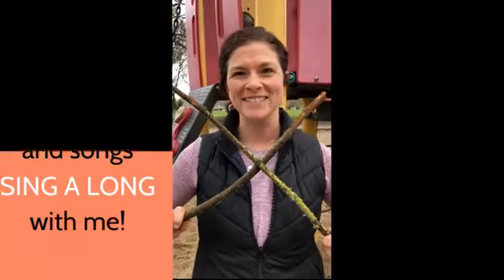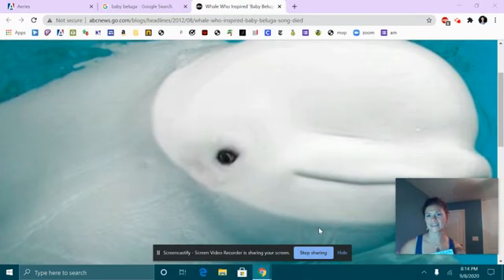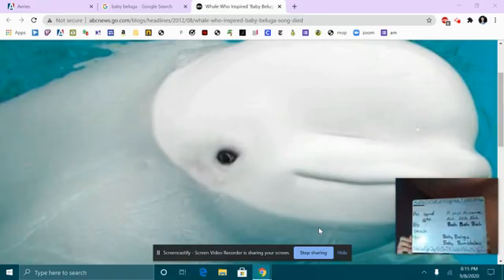Preschool Miss April Beach Friday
Circle Time lessons about the beach and the ocean.  See teacher-approved and tested craft and gross motor skill recommendations!